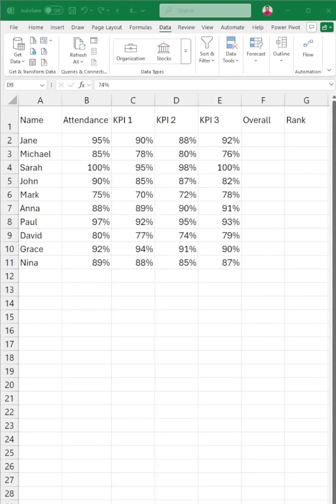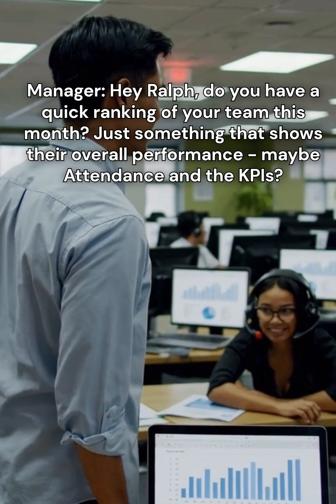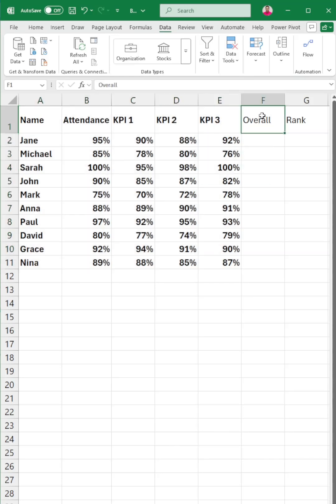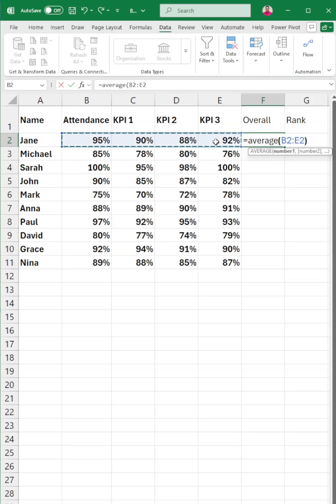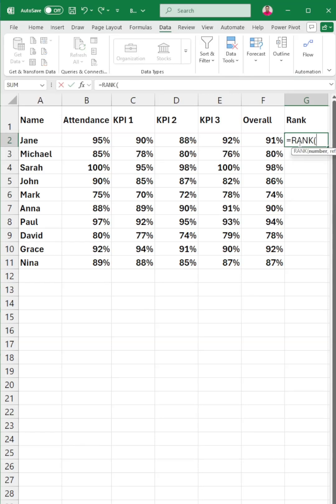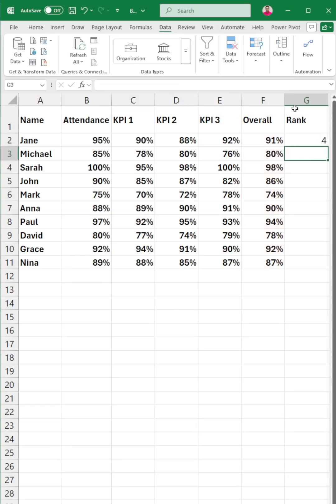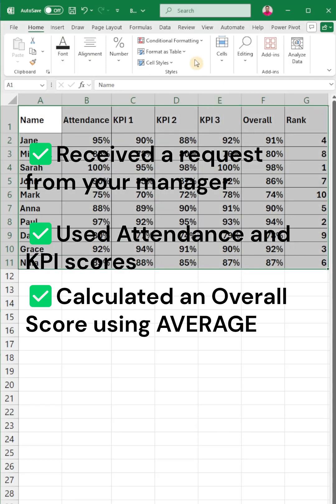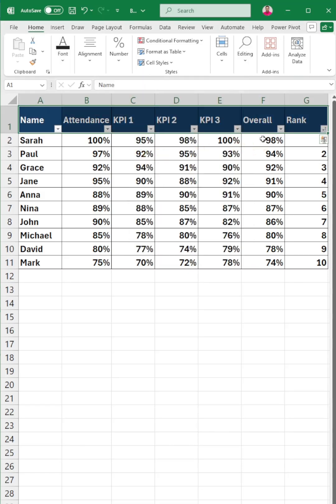Overall Score and Ranking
Learn how to calculate an overall score from KPIs and use Excel to rank your staff in minutes. Real-world example, step-by-step.